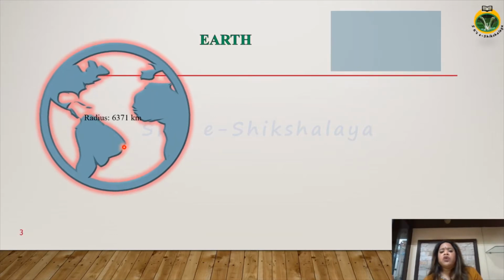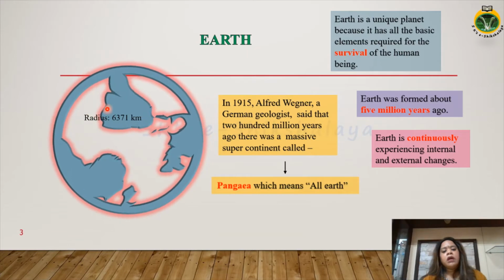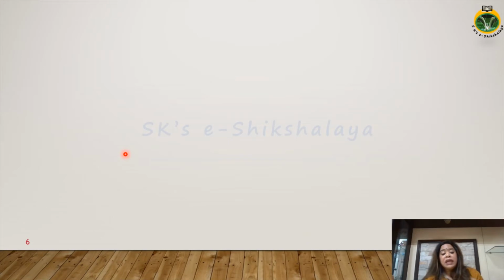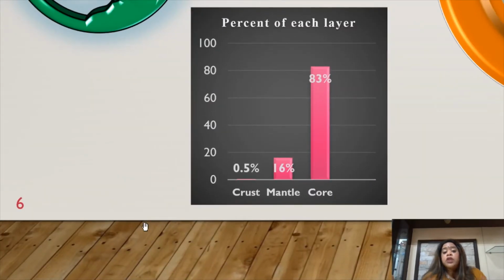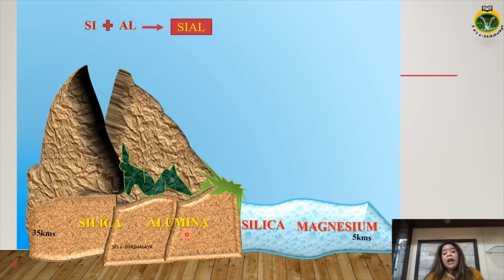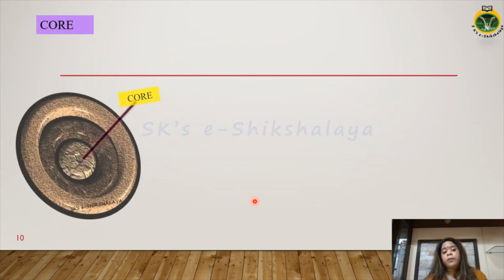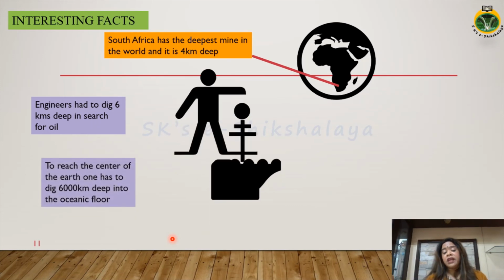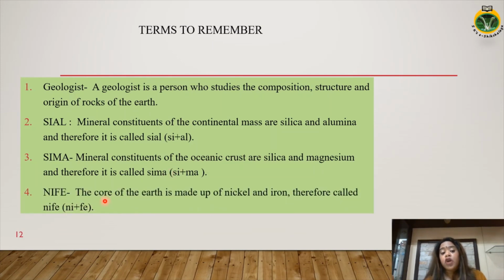Class -VII ( Inside Our Earth- Part 1 )